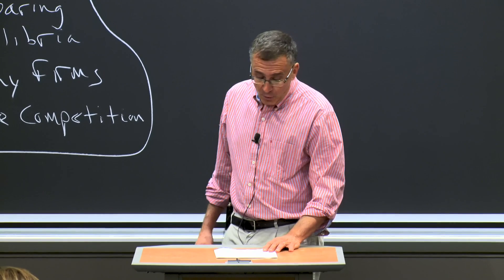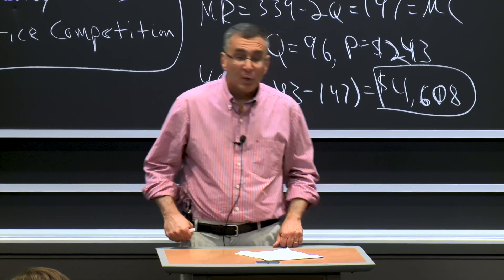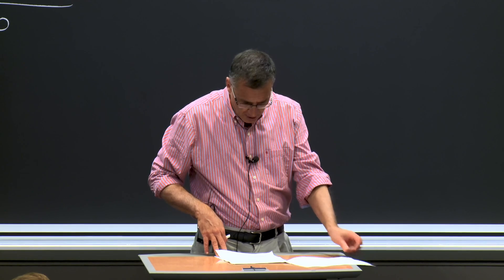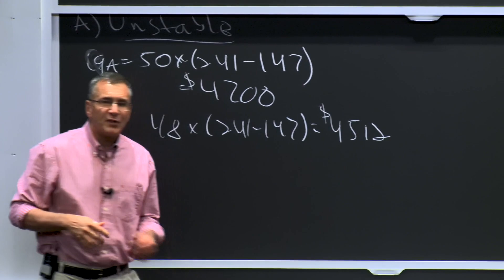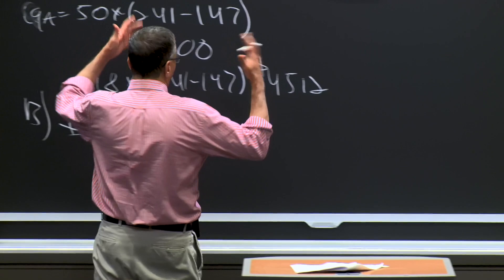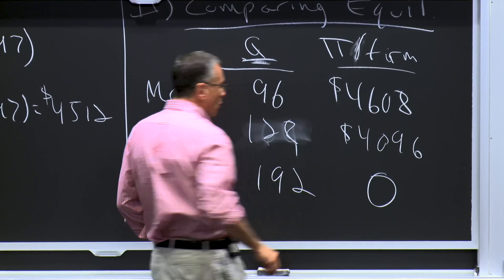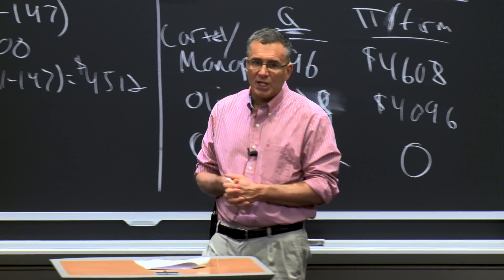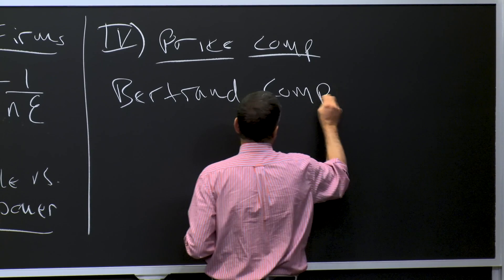14. Oligopoly II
MIT 14.01 Principles of Microeconomics, Fall 2018
Instructor: Prof. Jonathan Gruber

This video continues the discussion of oligopolies covering the topics of cartels, comparing equilibria, many firms, and price competition.